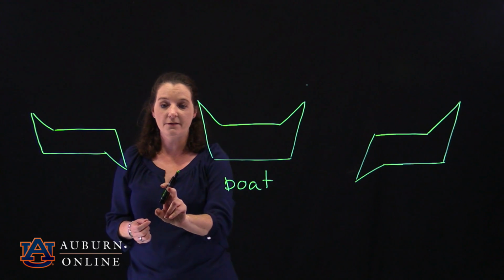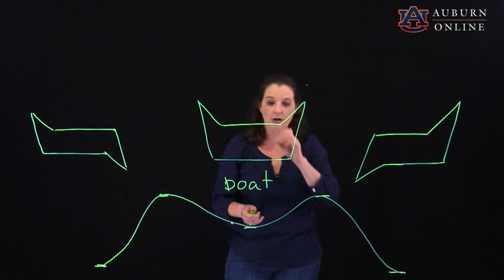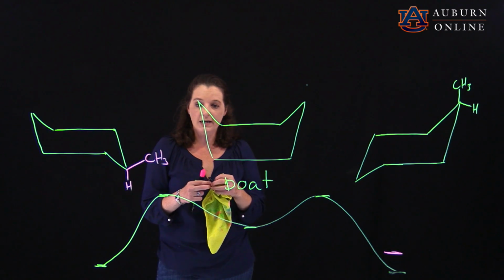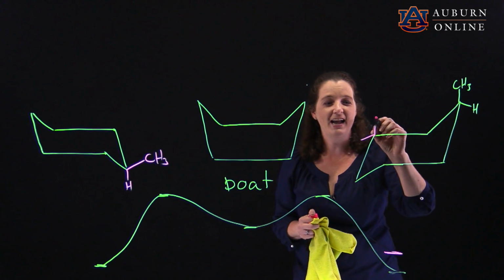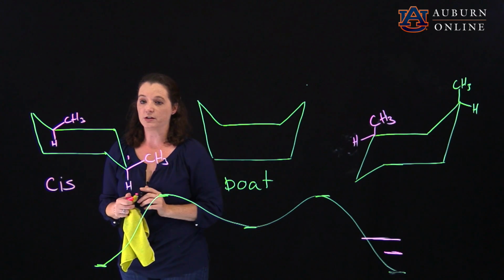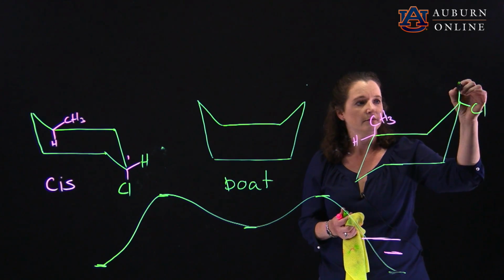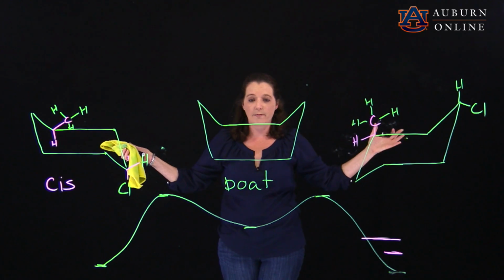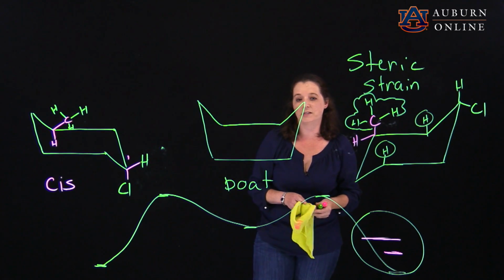Dr. Gorden - Substituted Cyclyohexanes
Recorded on 6.6.2017 in the Learning Glass Studio @ Auburn University by Roland DeWitt, Auburn Online.

Go to aub.ie/tlg for more information!